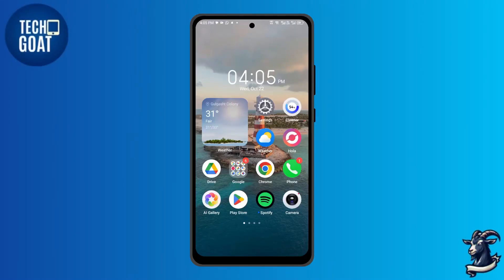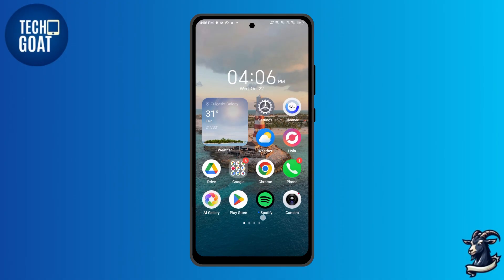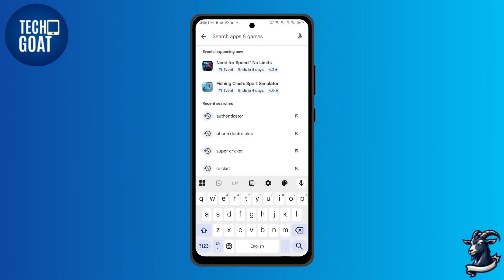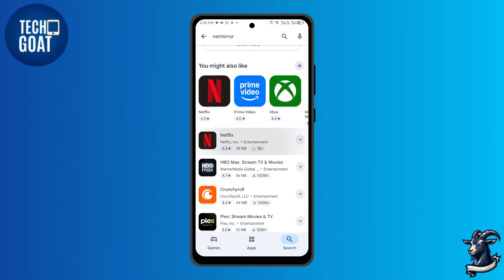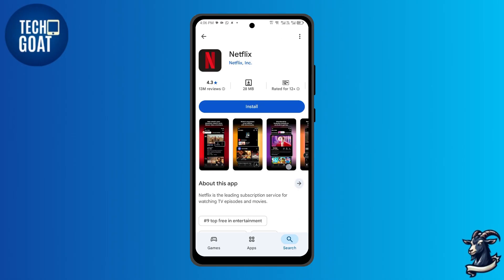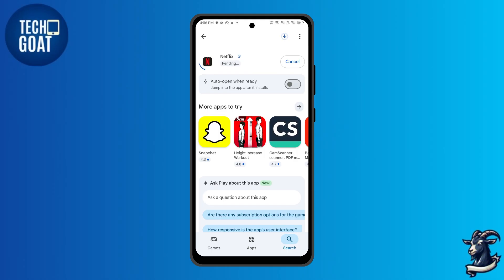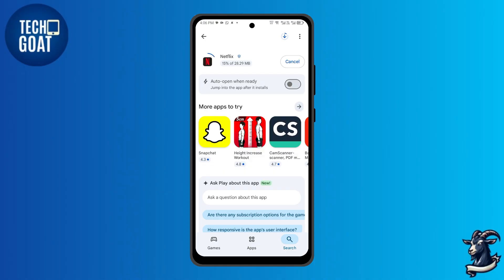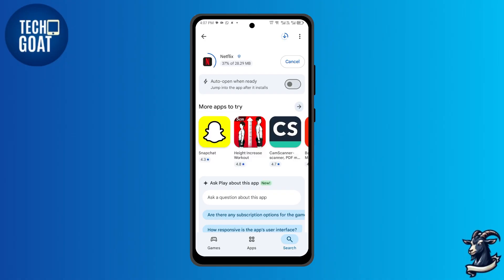How To Install Netmirror App On Android | Download Netmirror app on Android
In this video, I’ll show you step by step how to install Netmirror app on Android. Learn how to download Netmirror app on Android and follow the easy setup so you can mirror your screen — watch till the end for troubleshooting tips on the download Netmirror app process.